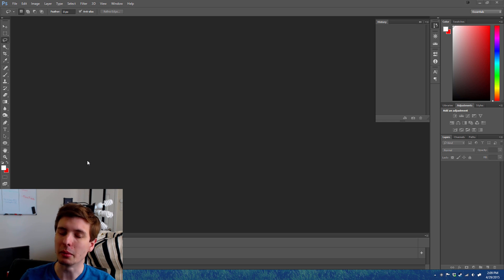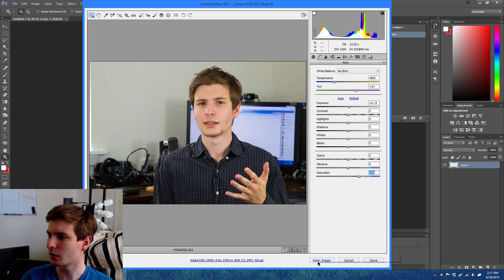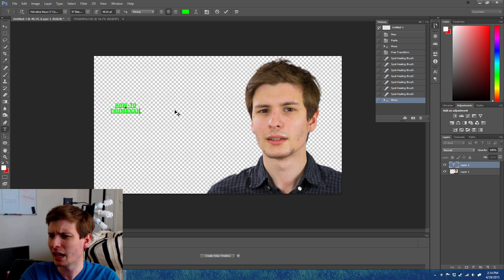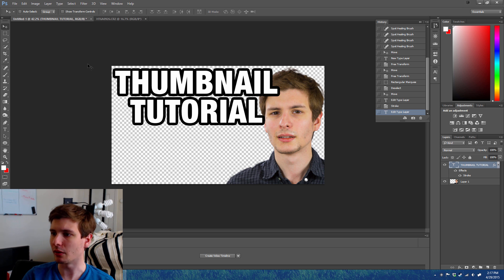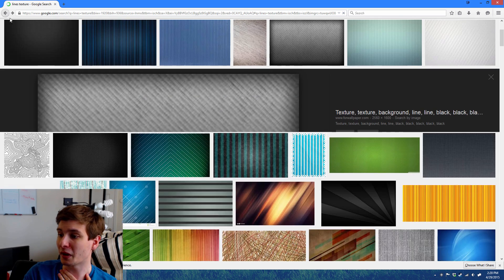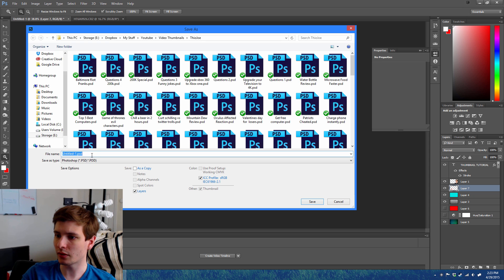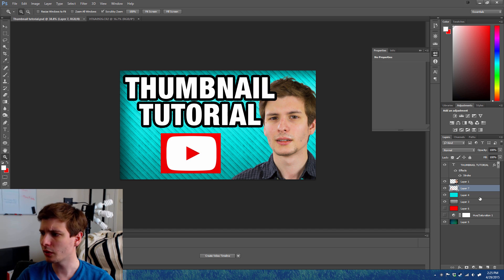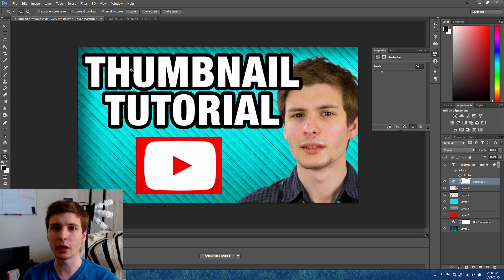How to Make a Good Thumbnail in Photoshop - ThioJoeTech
I also created this tutorial on Squareknot if you prefer to read tutorials